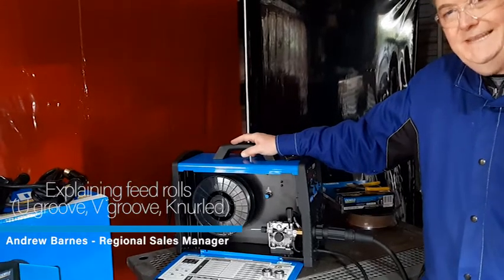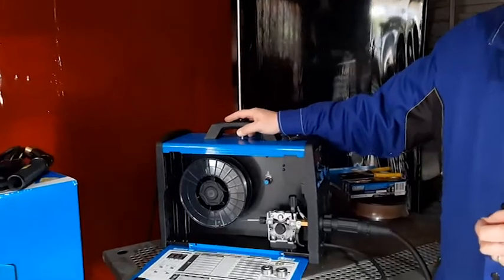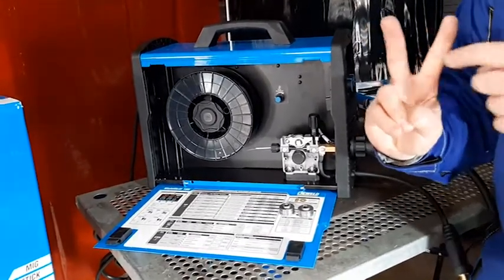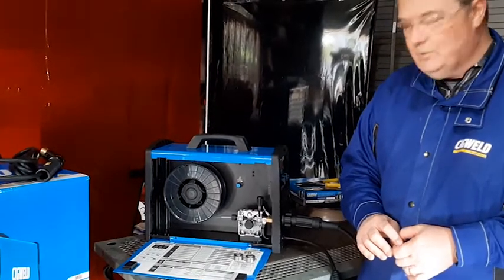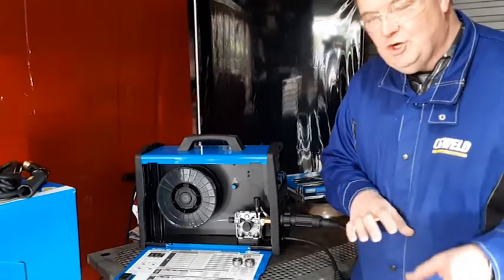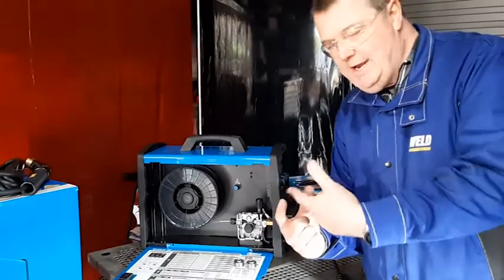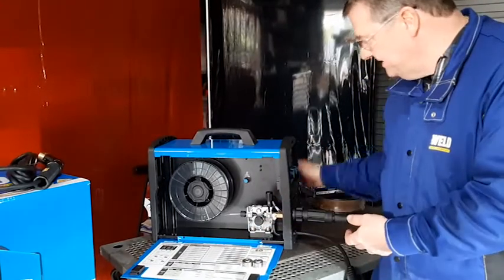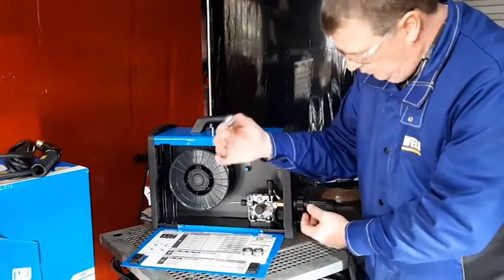What are feed rolls? U groove, V groove, Knurled explained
Cigweld's Andrew Barnes talks about feed rolls